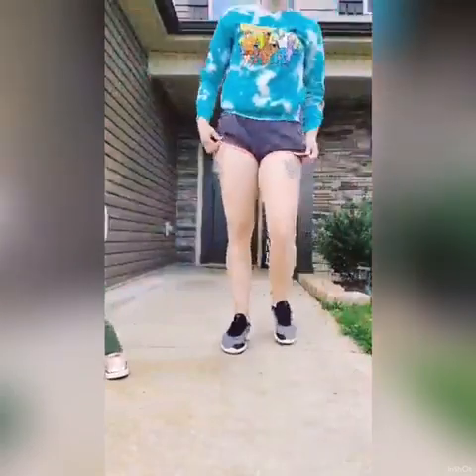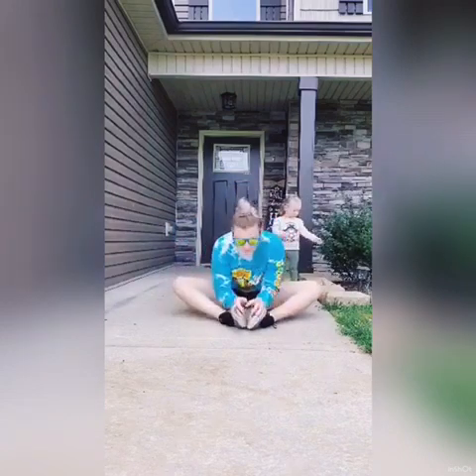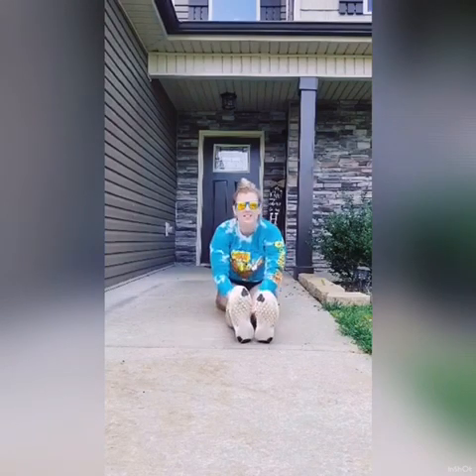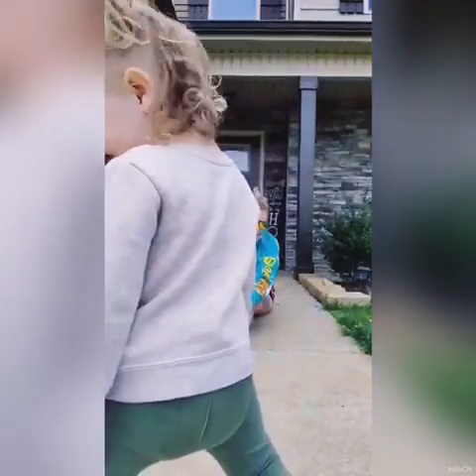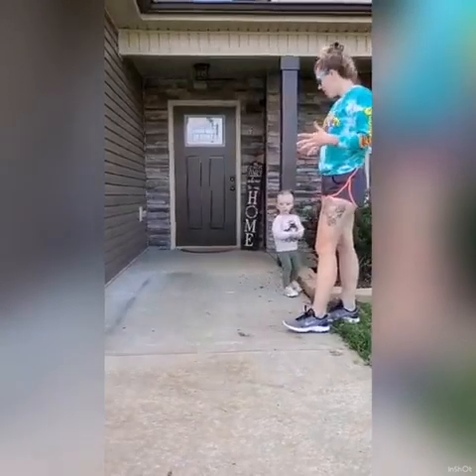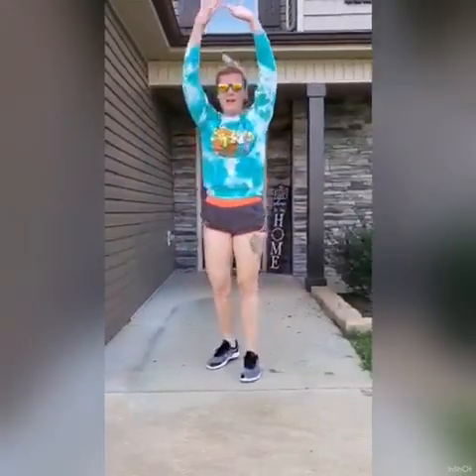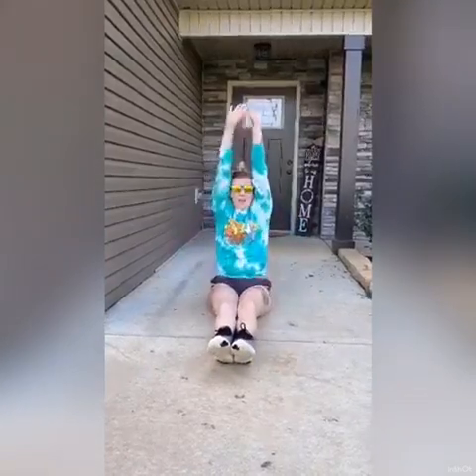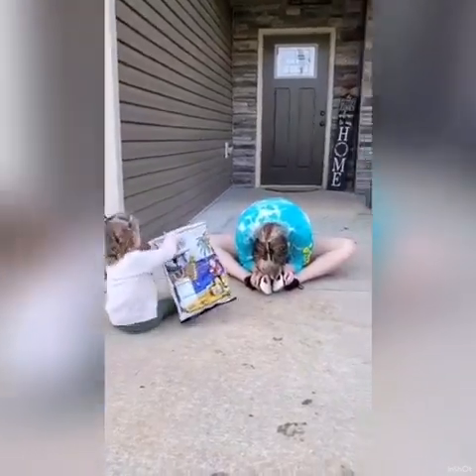EDD54791 534C 416E 8DBE 7CFE698570E7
Kids gymnastics, learning handstands. TNG Gymnastics, Coach Kaitie!